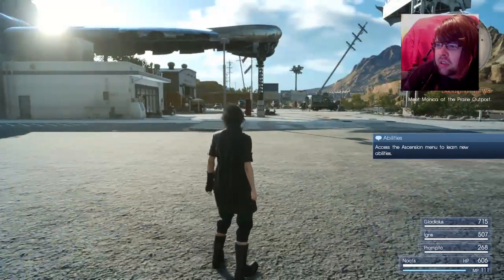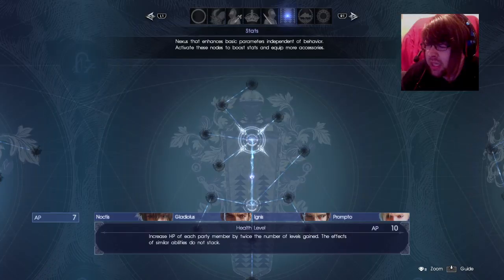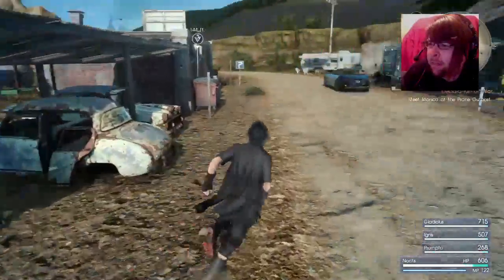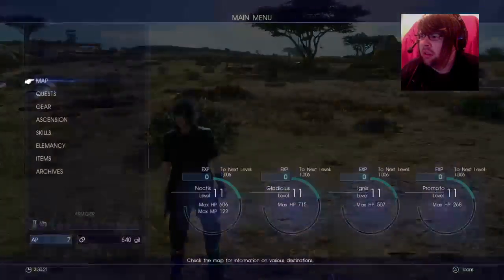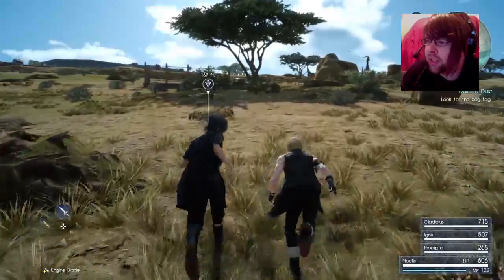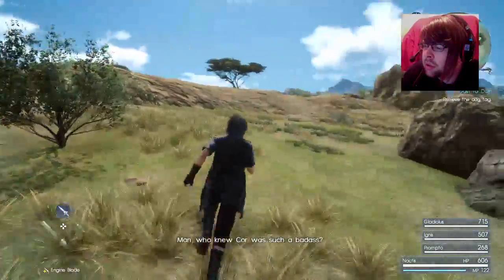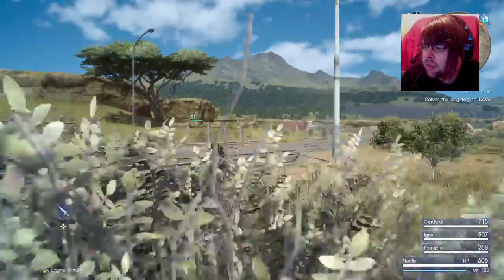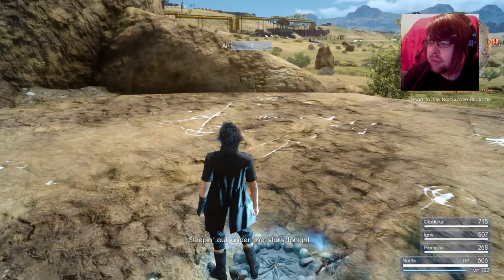Final Fantasy XV pt. 7 | ShadowCloud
Beautiful Scenery